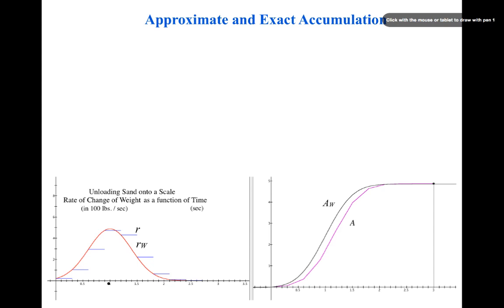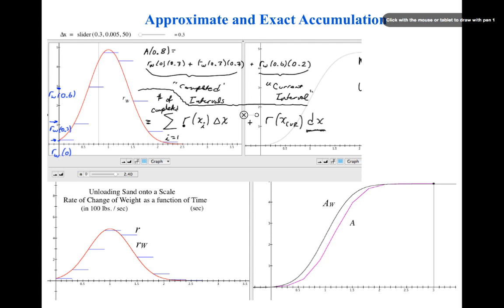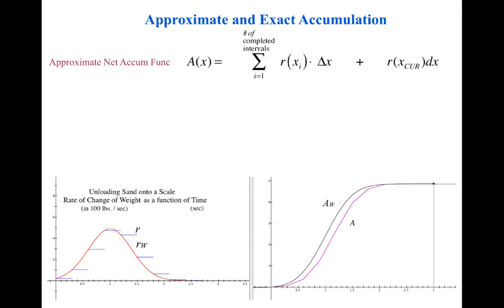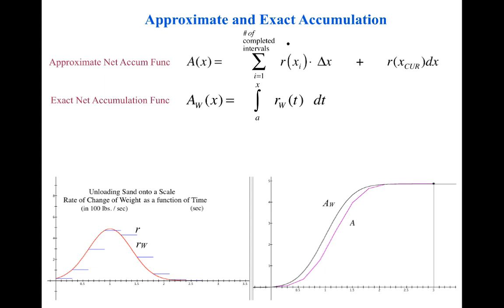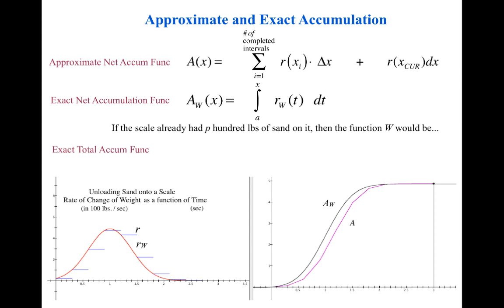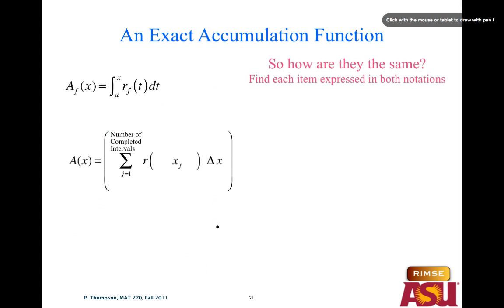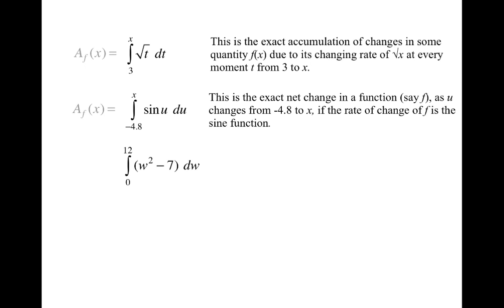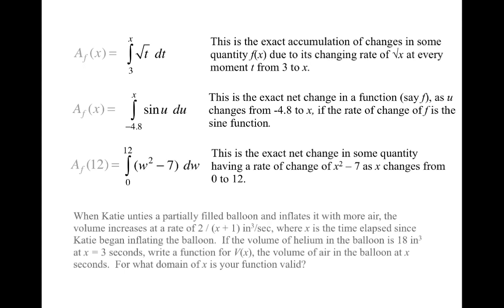MAT 271 Fri Jan 12: Conclusion to Friday's Lecture